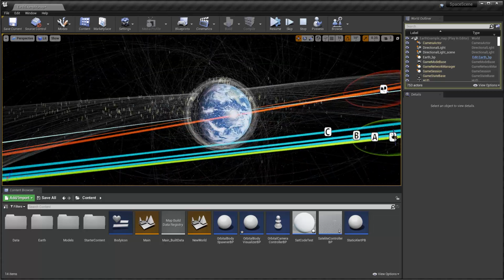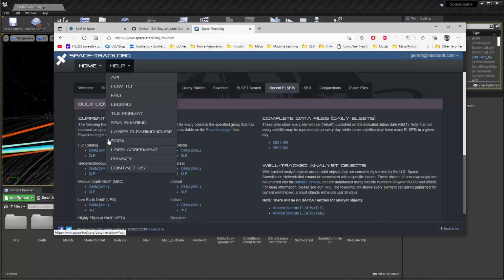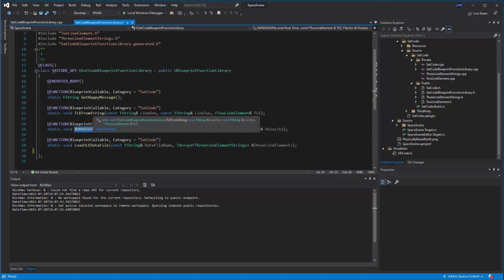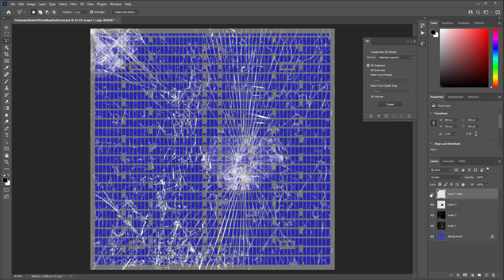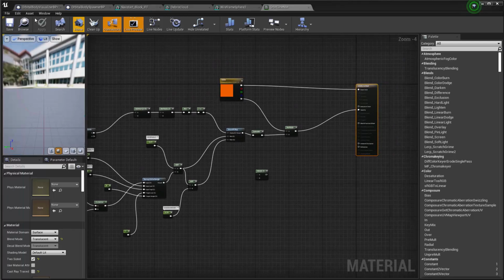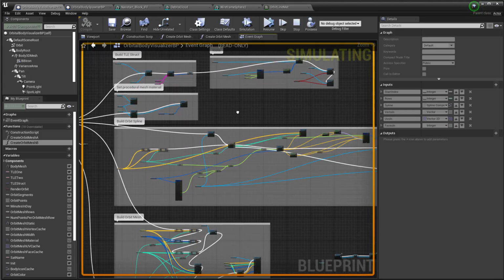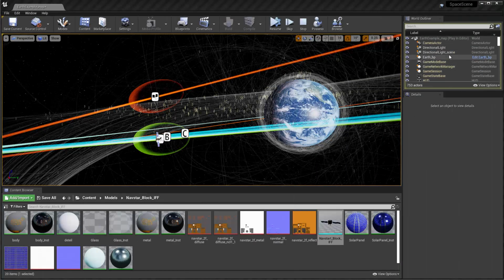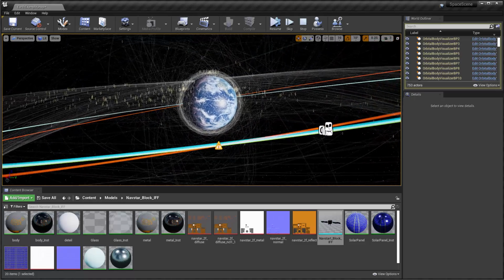Satellite Data Visualization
I threw this demo together in about a week while working at a now defunct org in Microsoft.  Was great exploring the different data models on orbiting bodies.